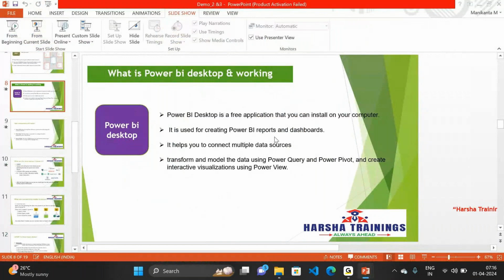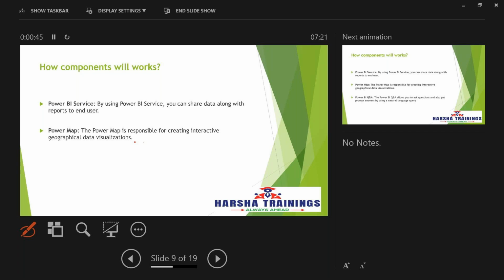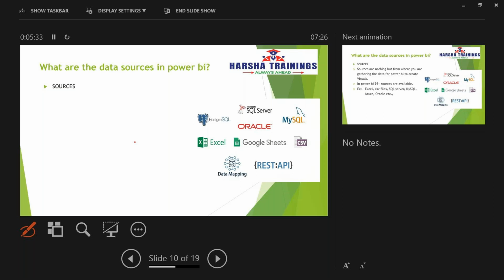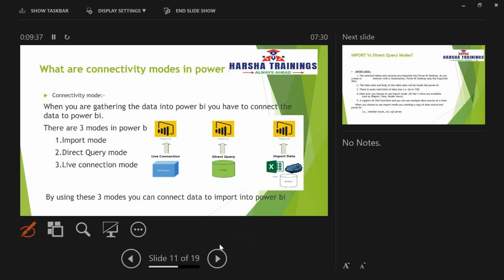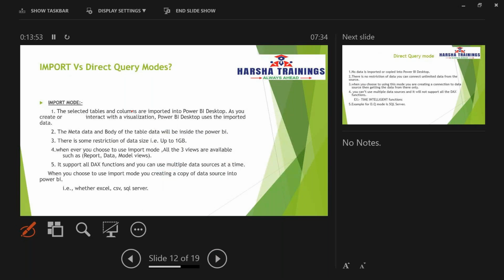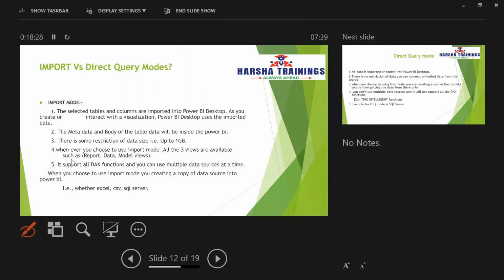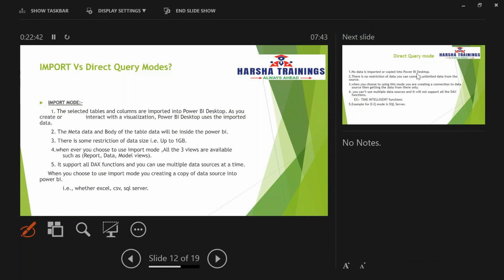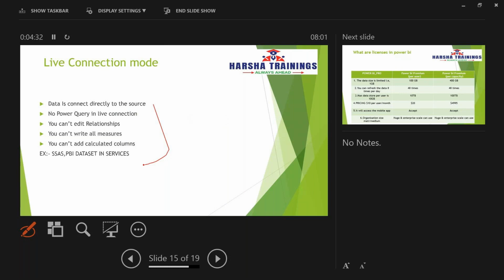Power Bi Class 01 | What Is Power Bi Desktop & Working | Power Bi Tutorial for Beginners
👋 Welcome to Harsha Trainings! In this comprehensive tutorial, we're diving into the world of Power BI Desktop, specially designed for beginners like you! If you're eager to learn about Power BI and how to leverage its features for data visualization, you're in the right place!

🔍 **What to Expect in this Power BI Tutorial:**
- 🌟 Introduction to Power BI Desktop and its significance in data analysis.
- 🔧 Overview of Power BI's features and functionalities for creating compelling visualizations.
- 📈 Practical demonstrations to showcase how to import data, create reports, and build dashboards.
- 💡 Beginner-friendly explanations to empower you in your Power BI journey.

🎓 **Key Highlights:**
- 💡 Understanding the role of Power BI Desktop in data visualization and analysis.
- 🌟 Exploring the interface and navigation options within Power BI Desktop.
- 🚀 Hands-on examples demonstrating how to import data from different sources.
- 🔍 Tips and techniques for creating interactive reports and dynamic dashboards.

🔧 **Topics Covered:**
1. Introduction to Power BI Desktop and its features.
2. Navigating the Power BI Desktop interface.
3. Importing data into Power BI from various sources.
4. Creating visualizations, reports, and dashboards in Power BI.

- 👶 Beginners interested in learning about Power BI and data visualization.
- 🧑‍💼 Data analysts and professionals seeking to enhance their skills in Power BI.
- 🌐 Anyone curious about leveraging Power BI for insightful data analysis and reporting.

🚀 **Join us as we explore the power of Power BI Desktop for data visualization!** Whether you're a student, professional, or data enthusiast, mastering Power BI is essential for unlocking valuable insights from your data.

Pega
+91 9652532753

Devops
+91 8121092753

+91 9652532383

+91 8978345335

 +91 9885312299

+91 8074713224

Regards,
Harsha Trainings,
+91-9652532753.